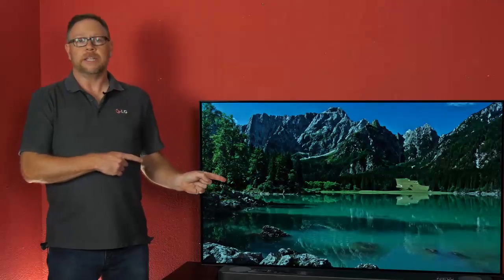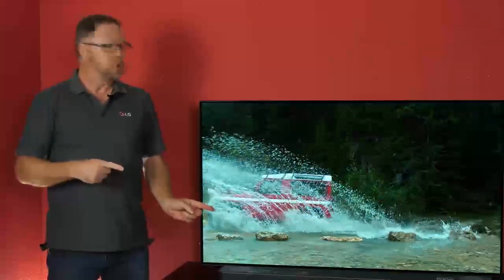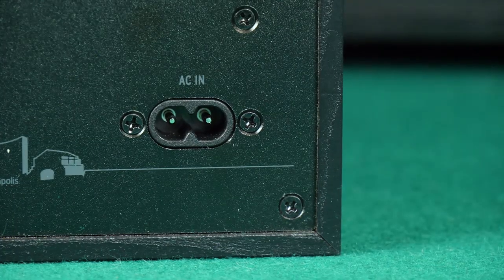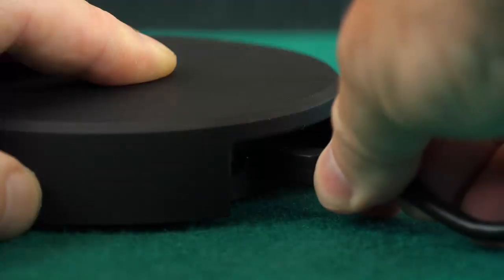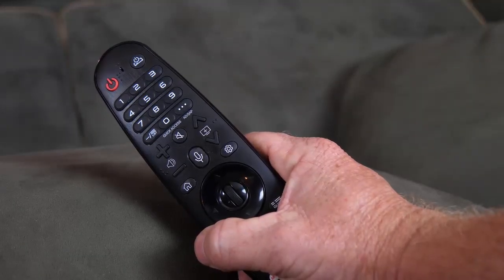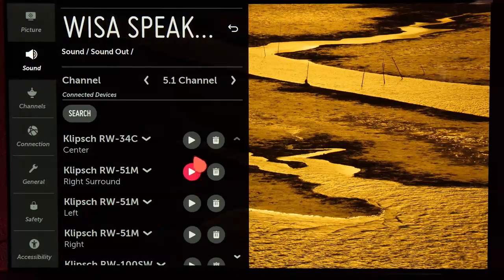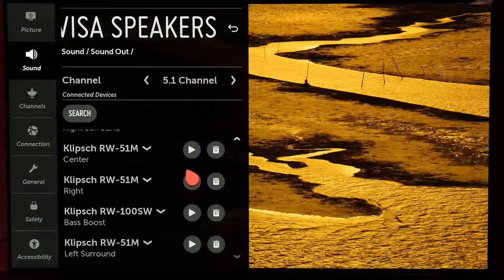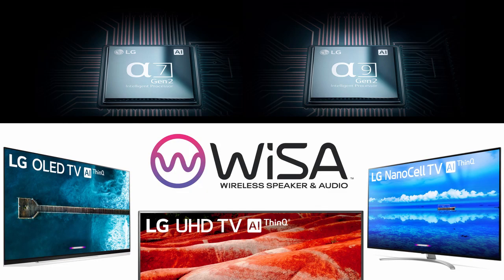2019 LG Electronics Tutorial: WiSA Ready Setup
Short, interesting video showing LG Home Entertainment representative setting up Klipsch WiSA Certified Reference Wireless speakers with Axiim Link USB Transmitter and LG's 2019 WiSA Ready TVs in a 5.1 Configuration for Surround Sound.